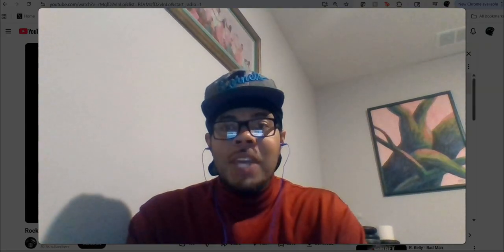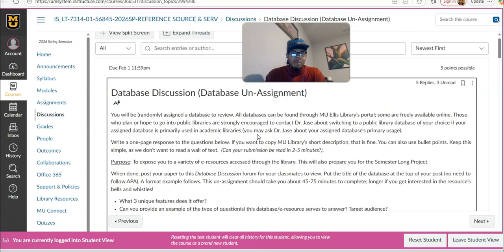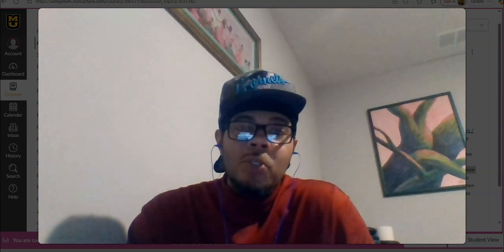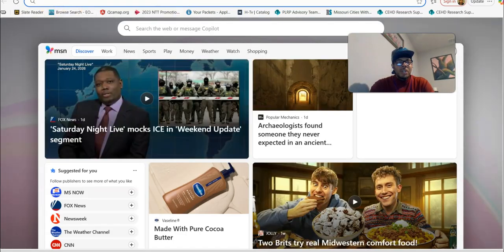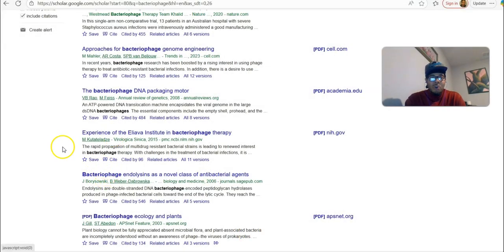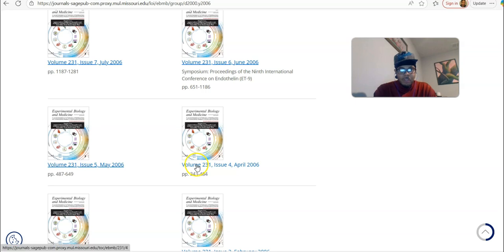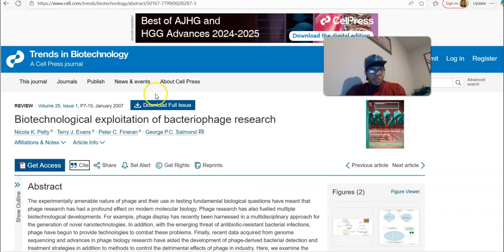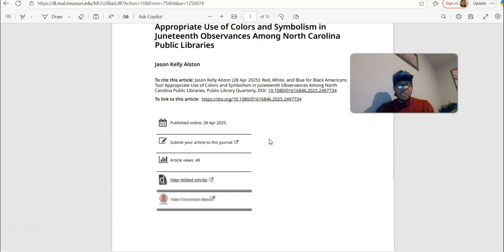7314 week 2 spring 2026